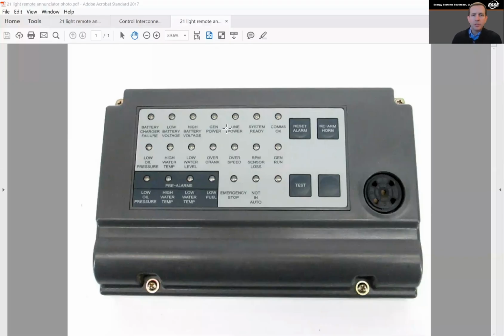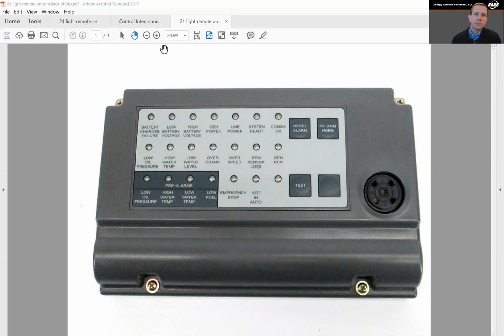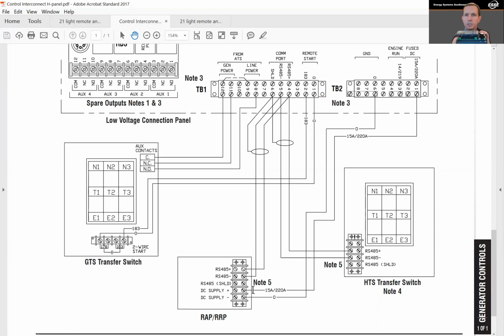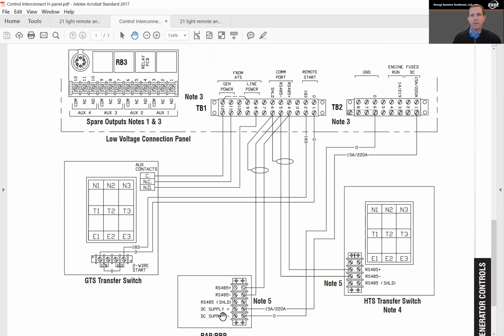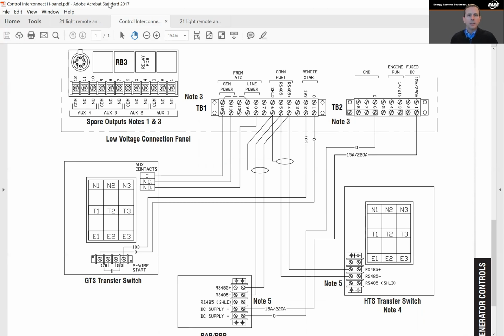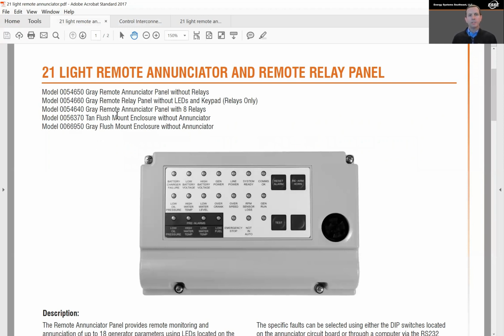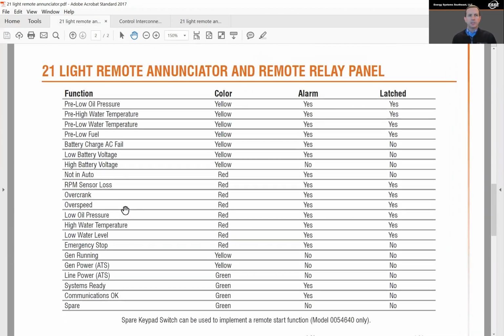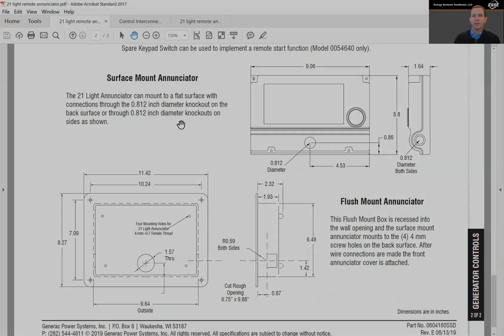Tech Topic: Generac 21 Light Remote Annunciator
Here is a quick walkthrough of the Generac 21 Light Remote Annunciator by our VP of Sales and former electrical engineer, Mike Evans. This will give a better understanding of the product and answer some common questions.